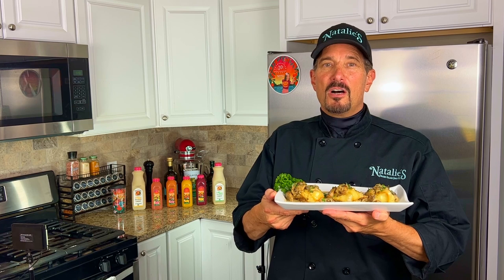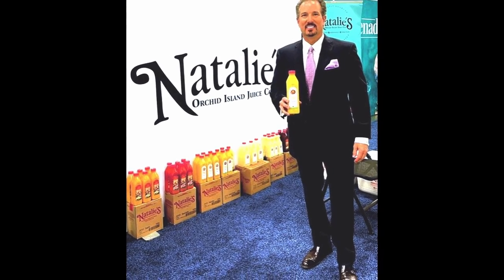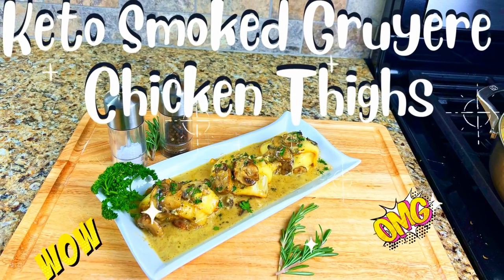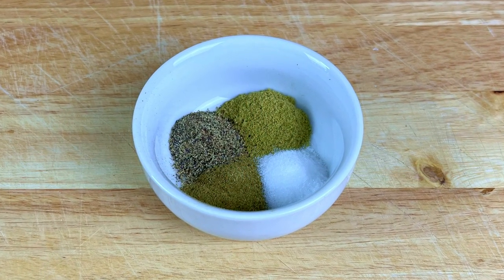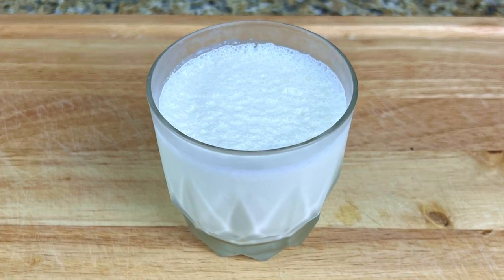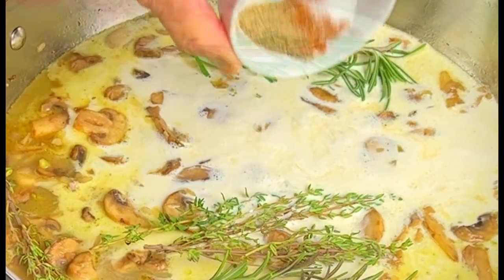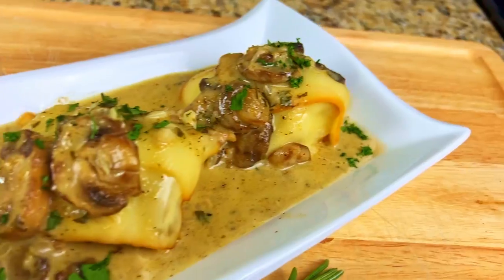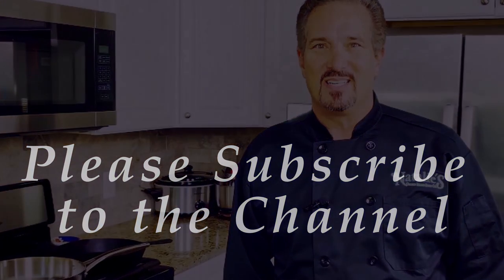Keto Hickory Smoked Gruyere Chicken Thighs with Cheesy Creamy Mushroom Sauce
Tonight we’re making hickory smoked gruyere chicken thighs with a cheesy creamy mushroom sauce. Boneless skinless chicken thighs cooked in extra virgin olive oil topped with imported smoked gruyere cheese drizzled with a sauce made from sliced mushrooms, minced shallots and garlic, fresh thyme, rosemary, parsley, heavy cream, lemon juice, and gouda cheese.

Our mise en place for tonight’s dish is

2 Tablespoons of Extra Virgin Olive Oil
6 Boneless Skinless Chicken Thighs
1 Teaspoon Each of thyme, rosemary, salt, and pepper
12 Slices of Imported Hickory Smoked Gruyere Cheese

2 Tablespoons of Extra Virgin Olive Oil
12 oz of Sliced White Mushrooms
2 Small Shallots Chopped and Minced
2 Cloves of Fresh Garlic Chopped and Minced
2 Sprigs Each of  Thyme, and Rosemary
2 Sprigs of Fresh Parsley Chopped
½ Teaspoon Each of Salt, Pepper, and Nutmeg
1 Cup Chicken Stock
1 Cup of Heavy Whipping Cream
2 oz of Lemon Juice
4 oz of Gouda Cheese

Our first step is to season the chicken thighs with thyme, rosemary, salt & pepper.
Add 2 tablespoons of olive oil to a pan and cook the chicken thighs for eight minutes per side.
Put the cooked chicken thighs onto a plate \Add in the mushrooms and cook for five minutes
Add in the shallots, cook for five minutes then add the garlic and cook for one minute.
Add in some fresh rosemary and thyme, one cup of chicken stock, 2 oz of lemon juice, 1 cup of heavy cream,
½ teaspoon each of salt, pepper, and nutmeg, 2 sprigs of chopped parsley, and 4oz of gouda cheese.
Stir the sauce, then add the chicken thighs back into the pan. Give it a stir for about a minute or two and its ready. Put the chicken onto a plate, add two slices of smoked gruyere cheese to each piece, then ladle the mushroom sauce over the chicken and you’re ready to serve. Each piece is only 8 carbs, perfect for the keto diet!